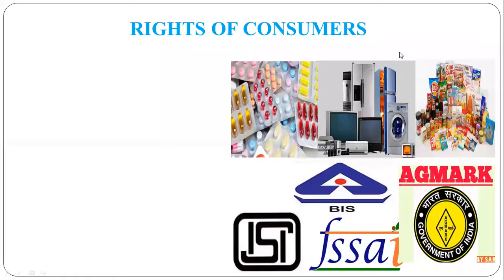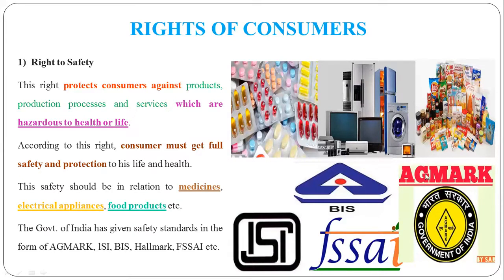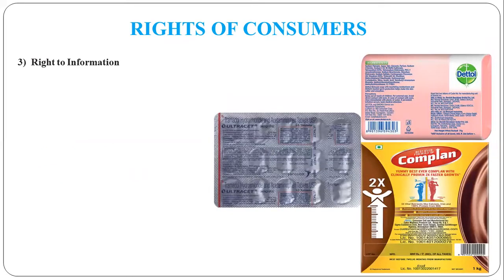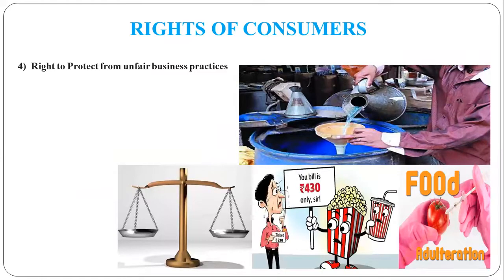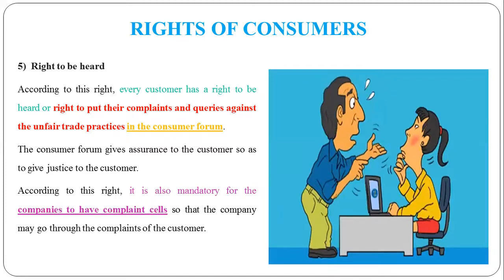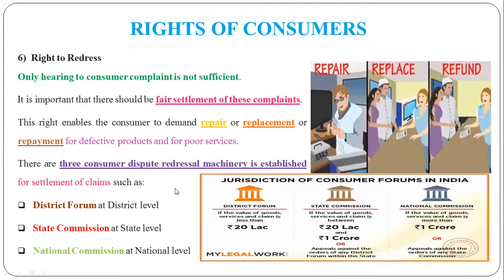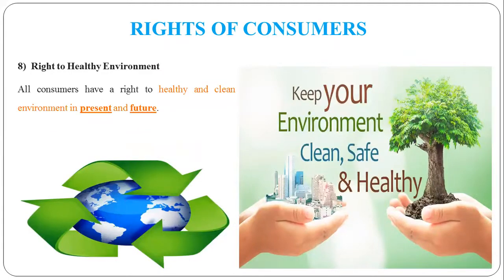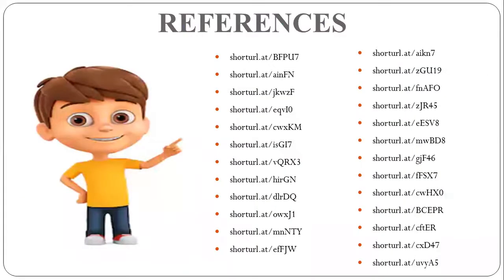65 - Rights of Consumers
Rights of Consumers